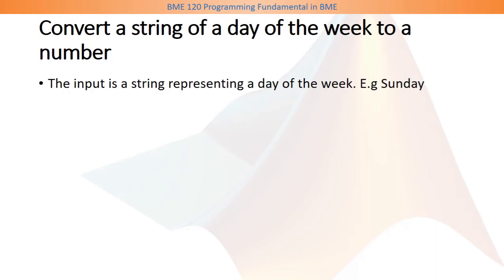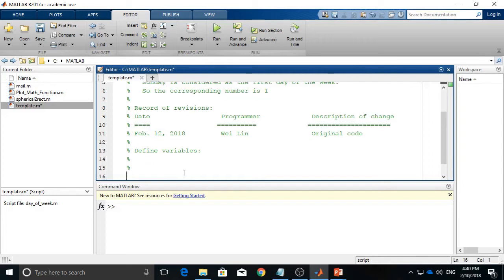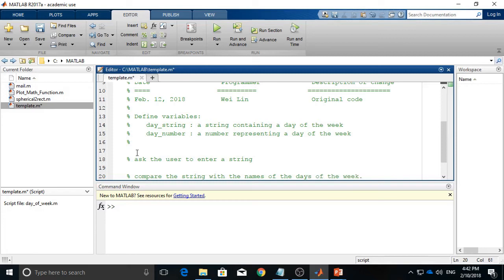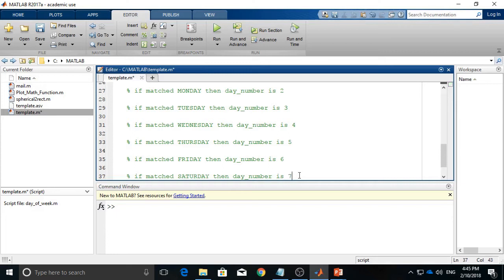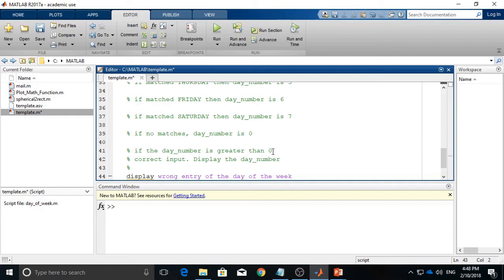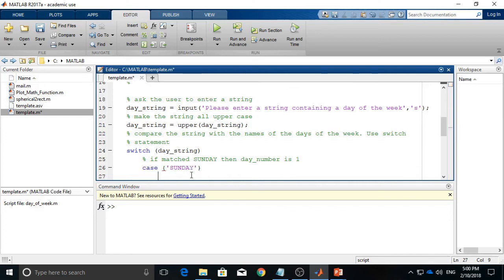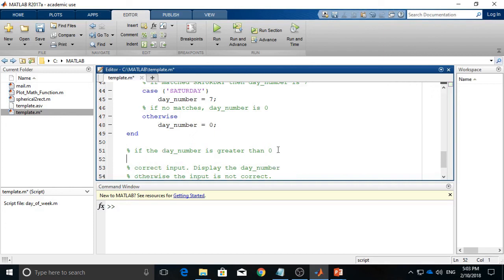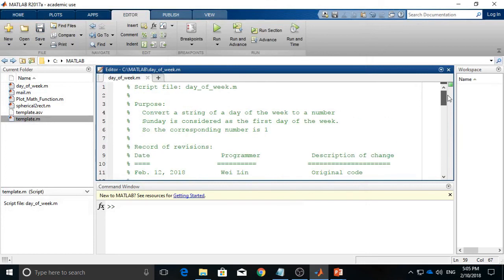Switch Statement Exercise